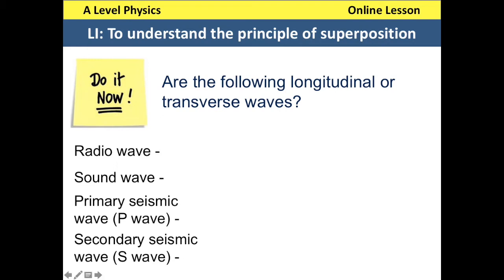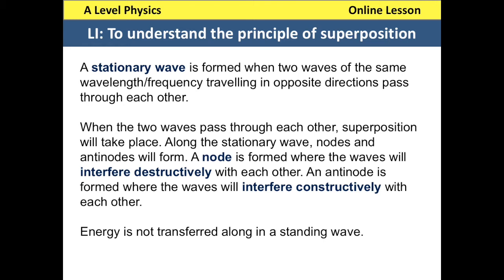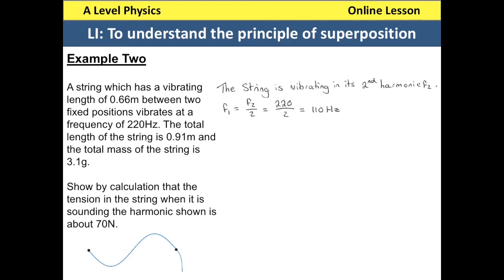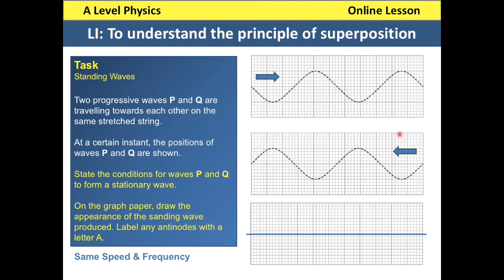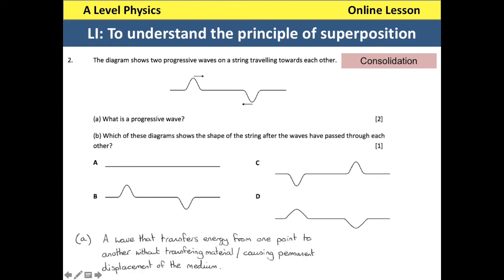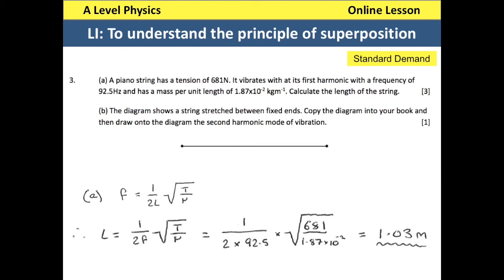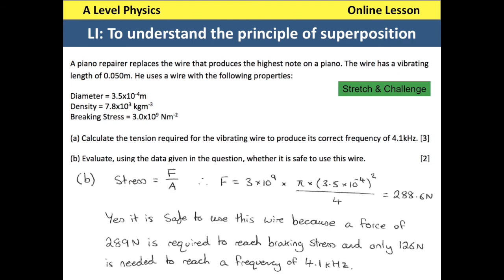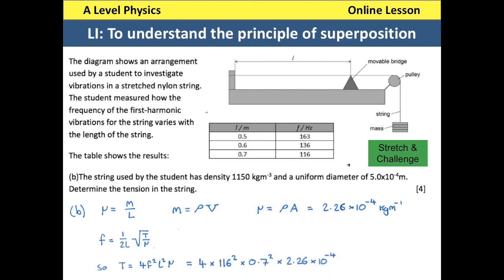Stationary Waves A Level Physics Walkthrough Lesson